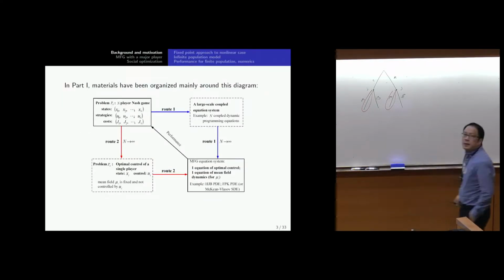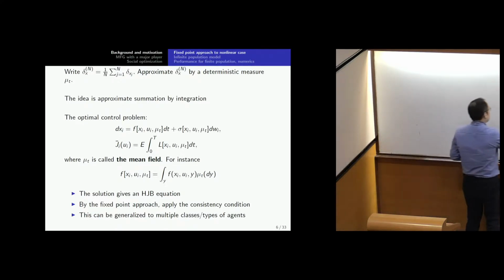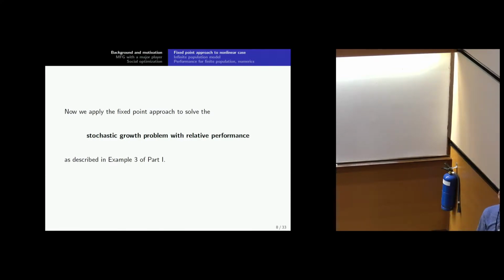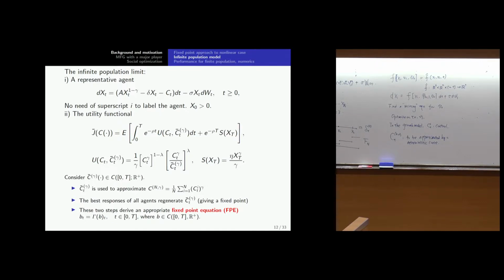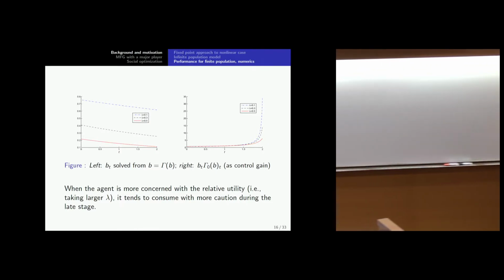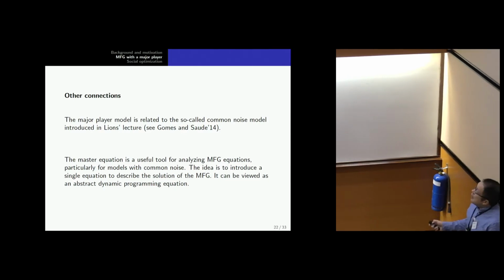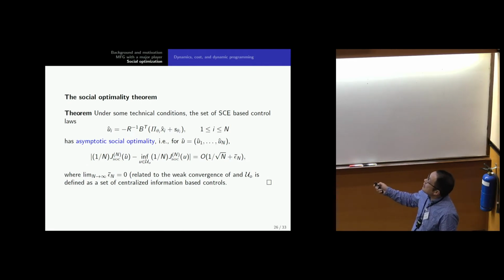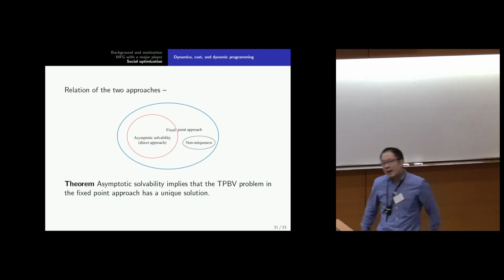An Introduction to mean field game theory 2/2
Minyi Huang
Carleton University, Canada